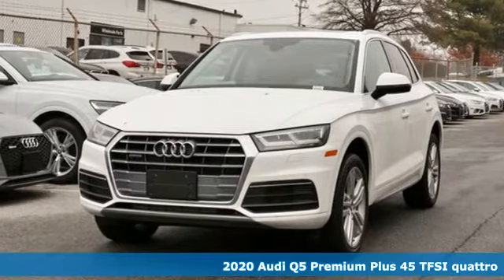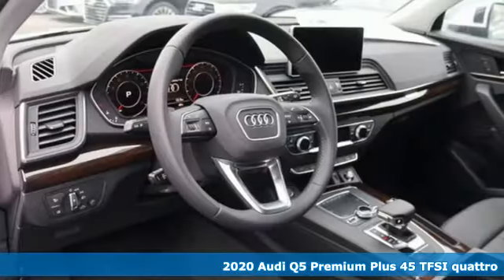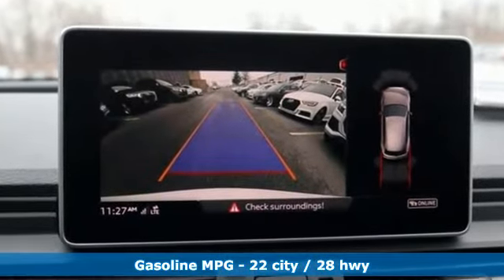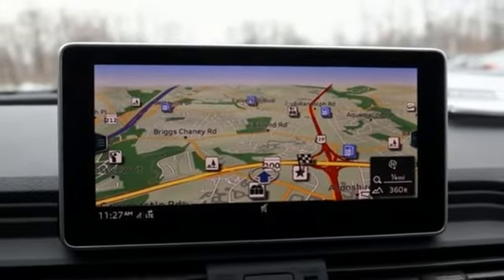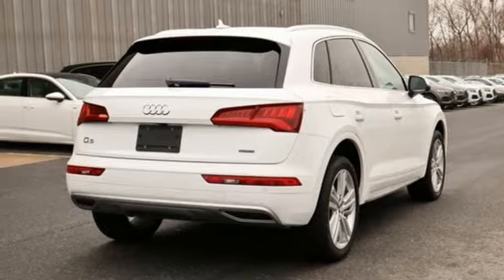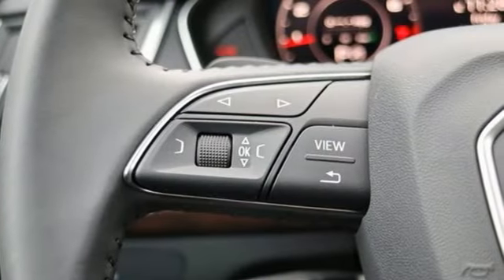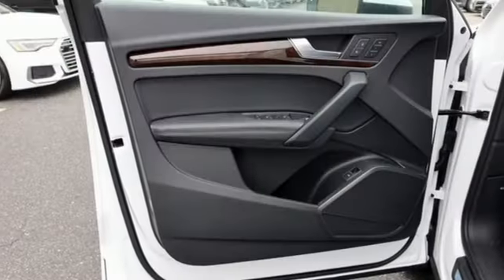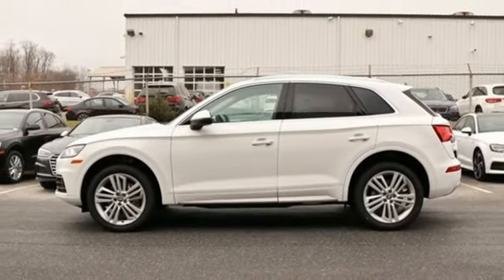New 2020 Audi Q5 Silver Spring MD Washington-DC, MD W03125 - SOLD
Year: 2020
Make: Audi
Model: Q5
Engine: 2.0L TFSI
Transmission: 7-Speed Automatic S tronic
Color: White
Stock #: W03125
VIN: WA1BNAFYXL2040926

Address:
3151 Automobile Boulevard